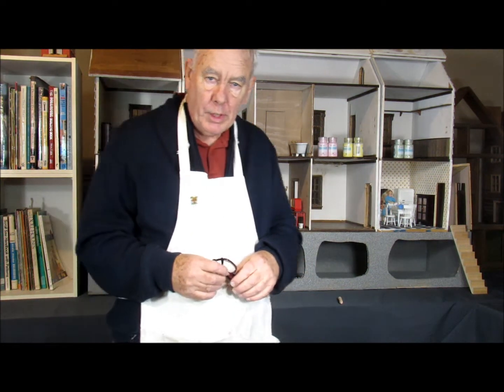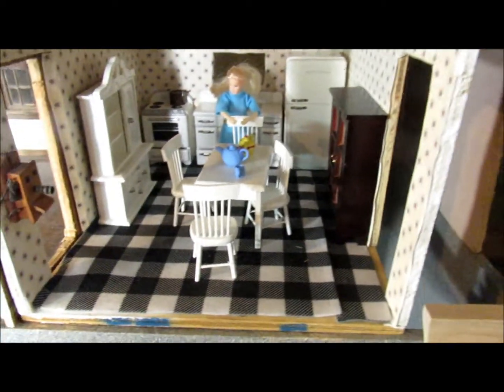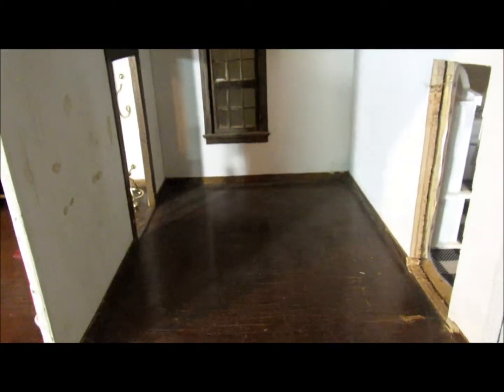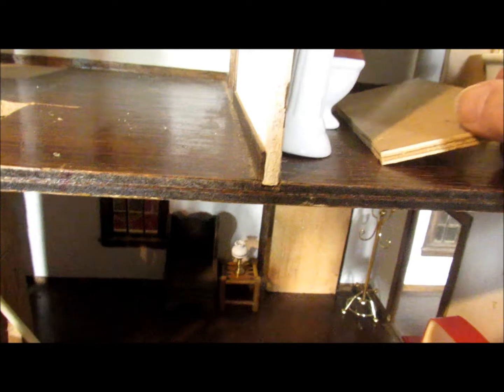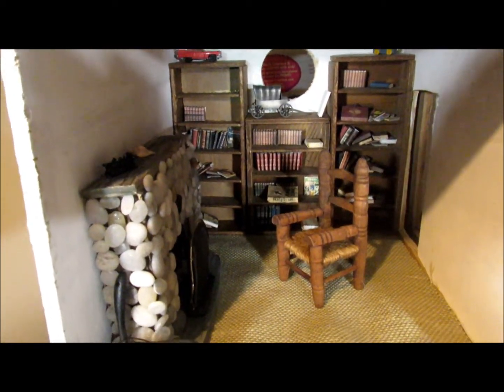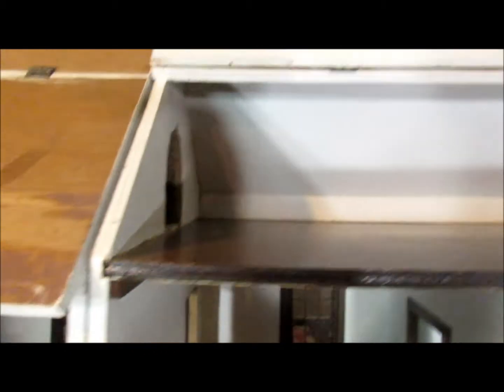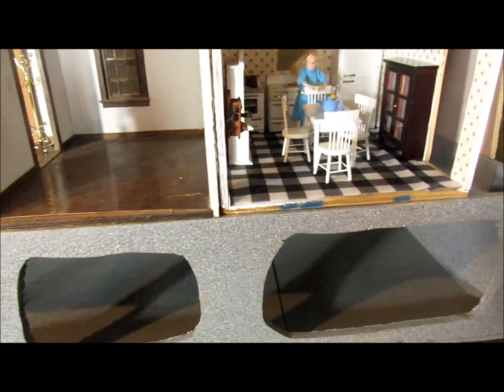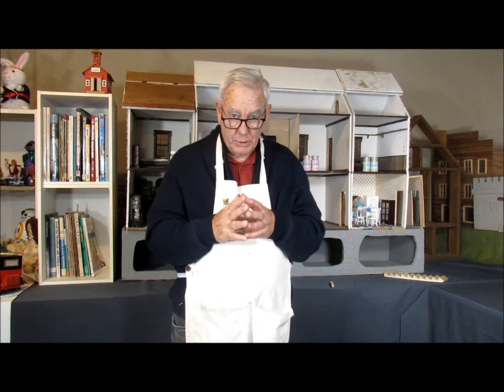How It Is Going At Petite Street